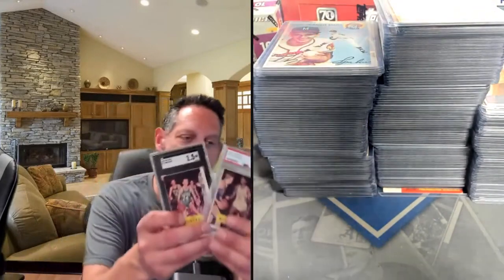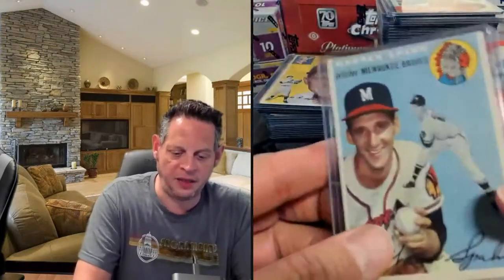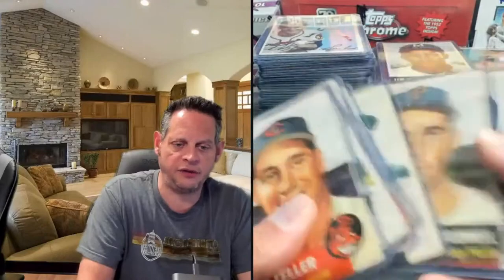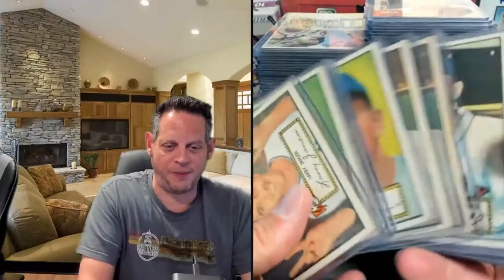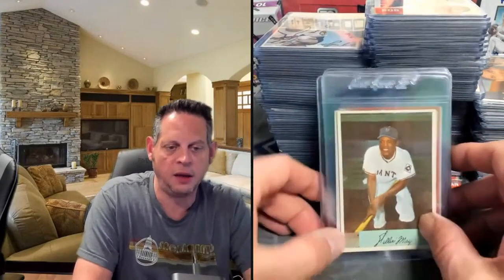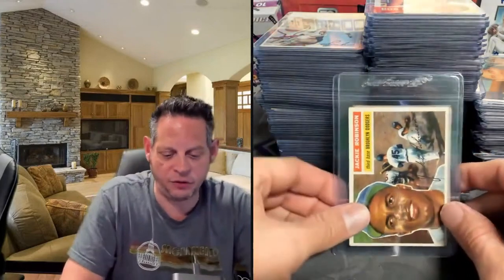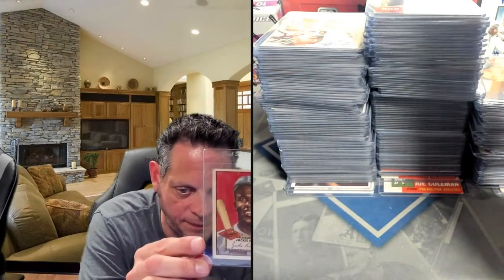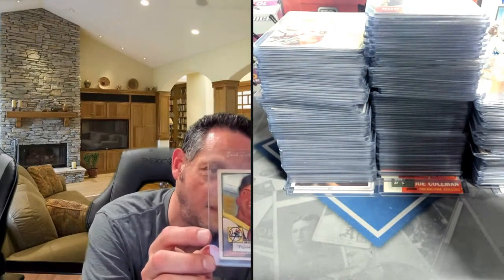1952 Topps Mickey Mantle Rookie Card + 1,000 Vintage Cards on Trading Card Therapy Episode 32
A 1952 Topps Mickey Mantle rookie card highlights a fresh-to-the-hobby collection of over 1,000 vintage baseball cards. This collection was purchased by Leighton Sheldon of Just Collect and Trading Card Therapy in Tampa, FL. See the Mantle, along with Topps cards of Jackie Robinson, Ted Williams, and more!

We are always buying collections at JustCollect.com.